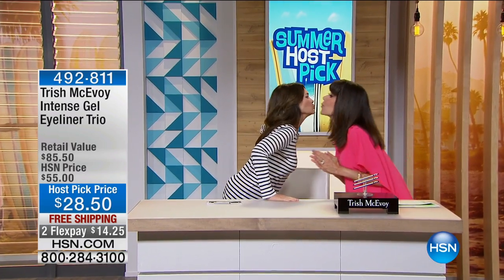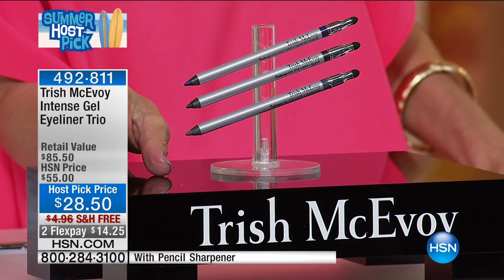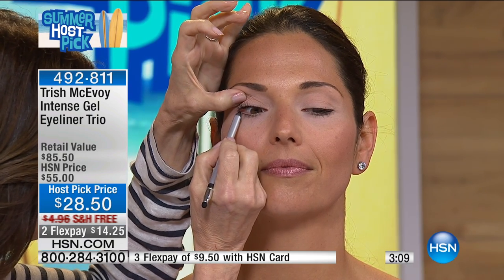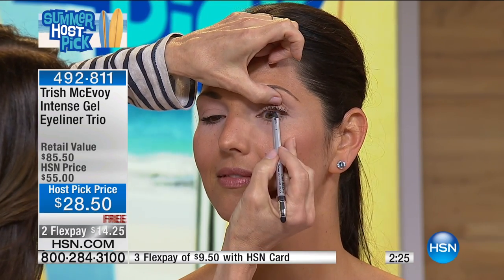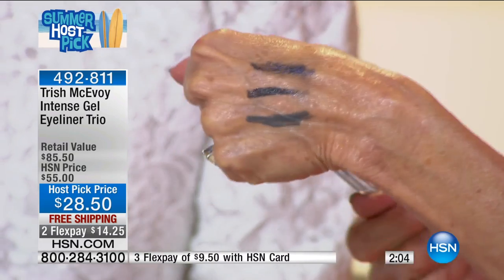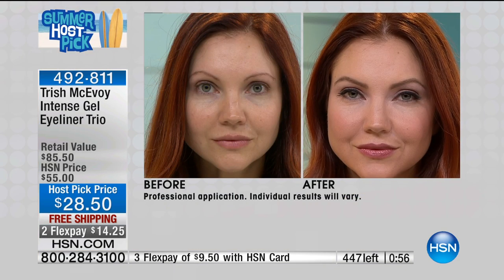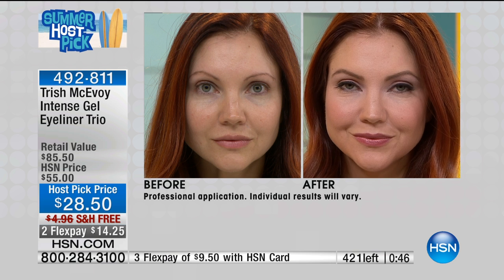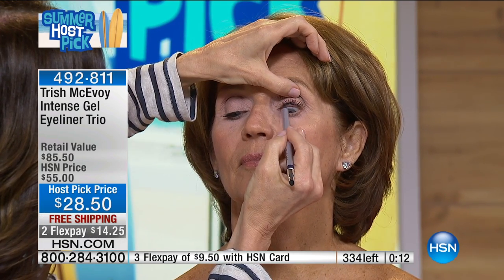Trish McEvoy Intense Gel Eyeliner Trio w/Sharpener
Trish McEvoy Intense Gel Eyeliner Trio with Pencil Sharpener
Get your most intense eye looks yet with this easytouse gel eyeliner trio. Whether you're creating a cute vintage cateye or a bold,...